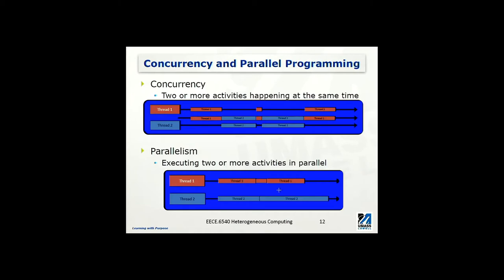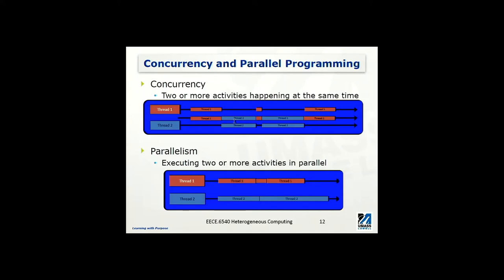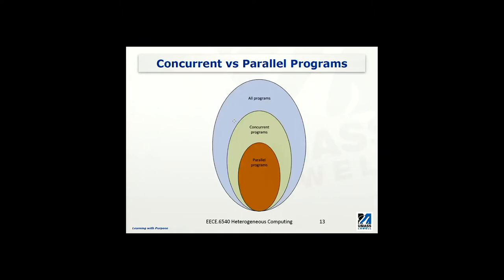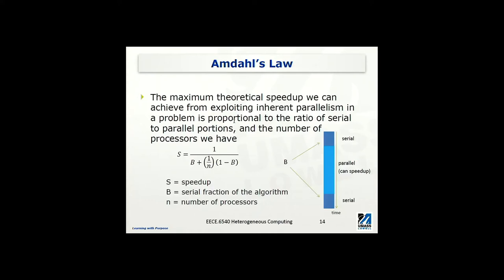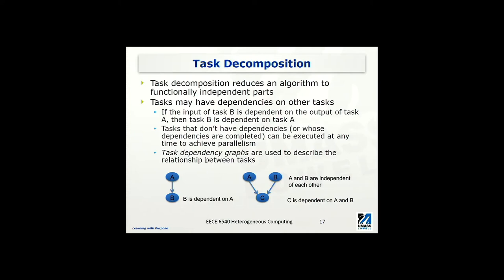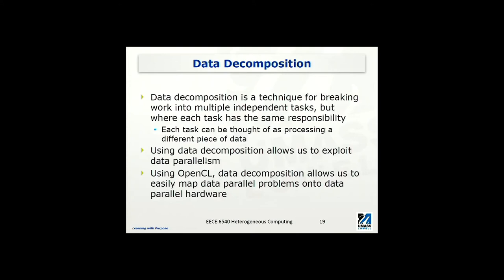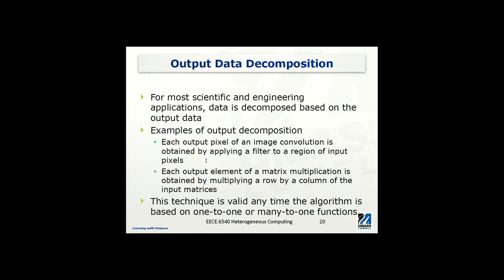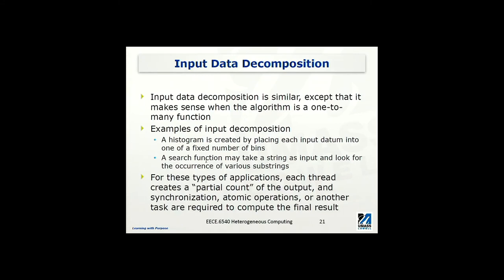Concurrency, Parallelism, Data and Task Decompositions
This video compares concurrency with parallelism, and discusses decomposition methods to parallelize a task.